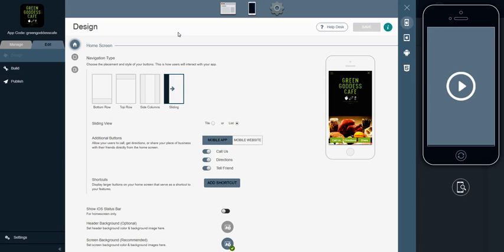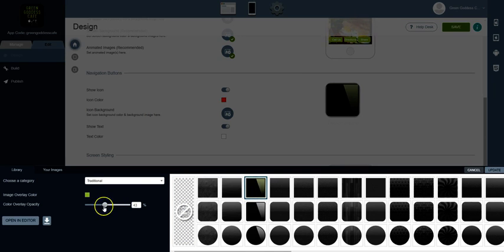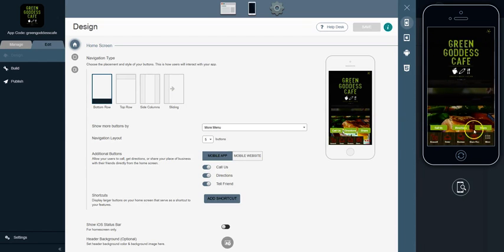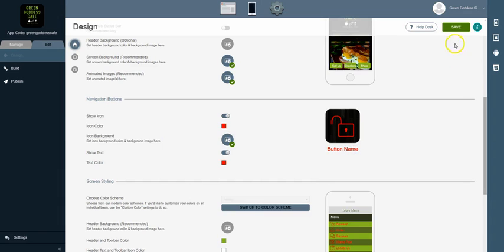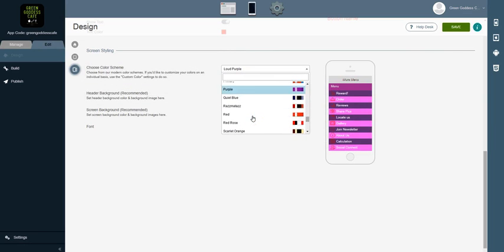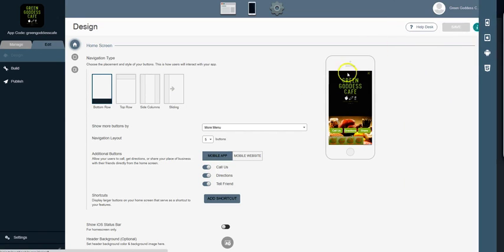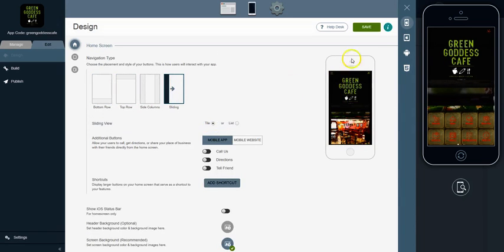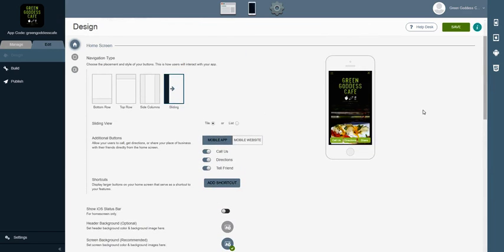How To Adjust Your App's Layout & Appearance SD